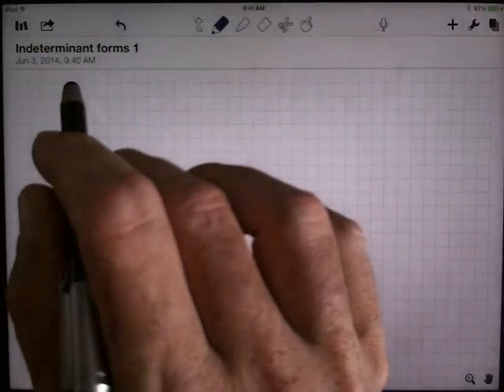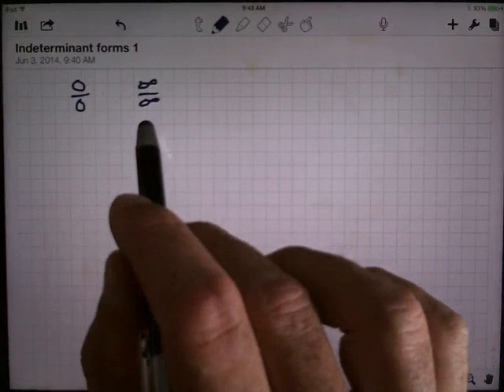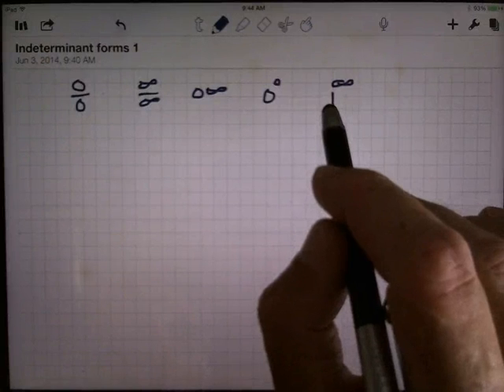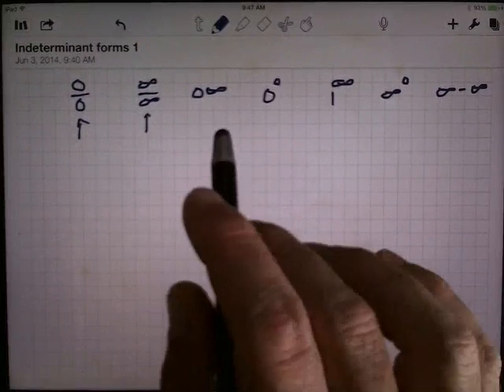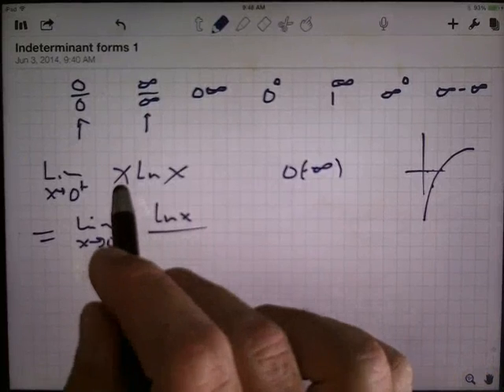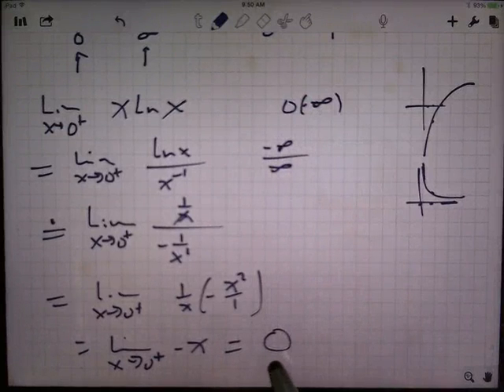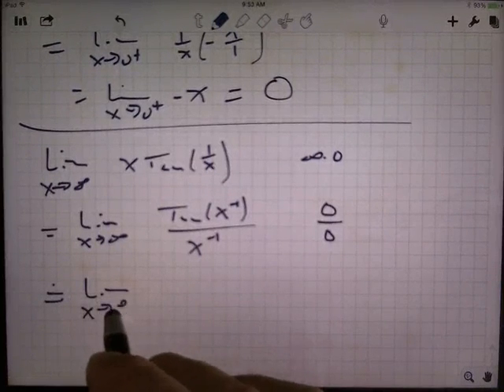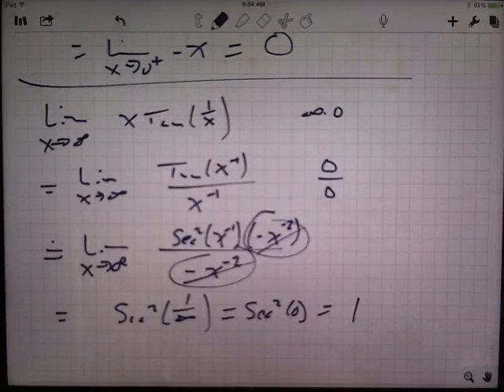Indeterminant forms 1